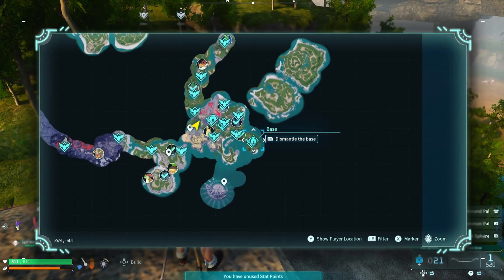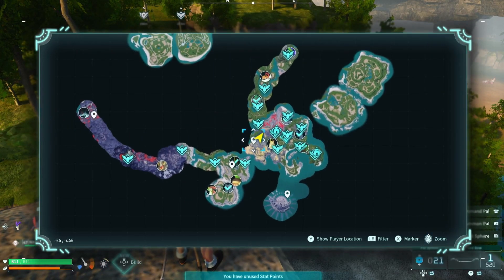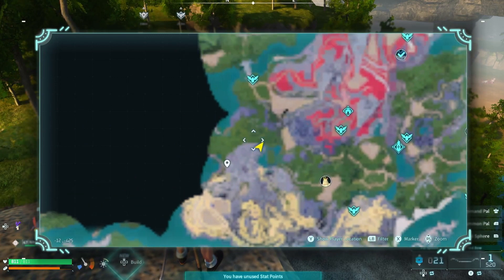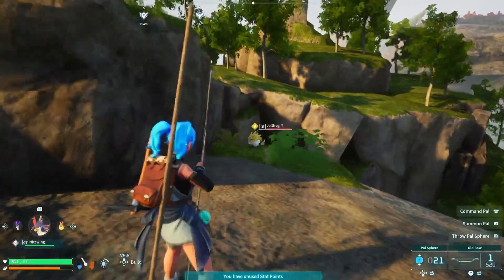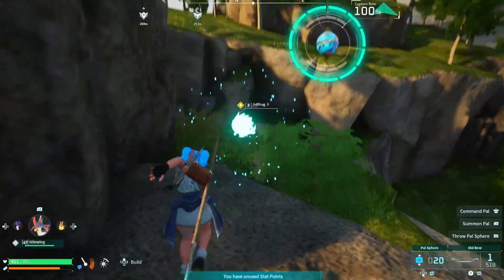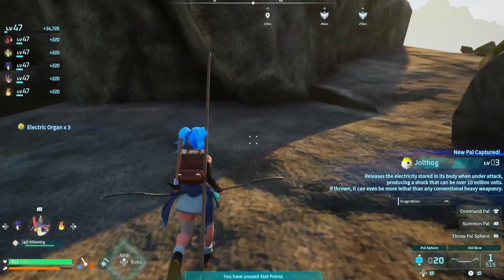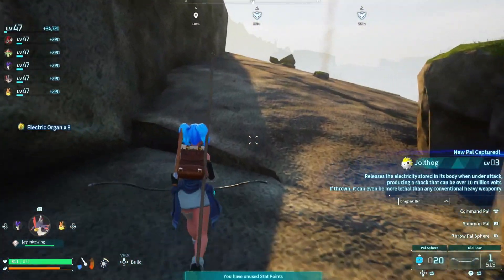Where To Find Jolthog In Palworld (Paldeck No. 12)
In this short video I'll be showing you where to catch Jolthog in palworld the  new ark x pokemon fun game that just released